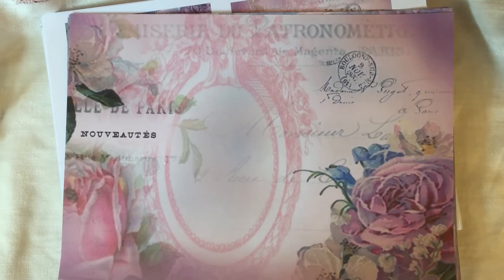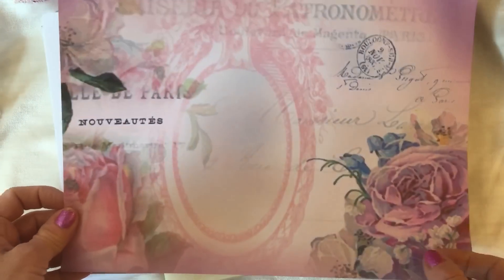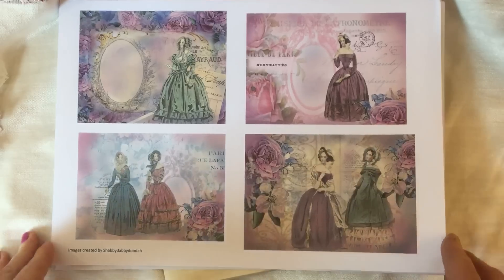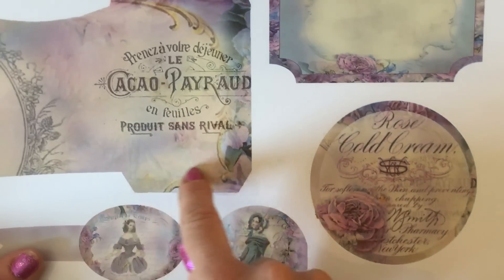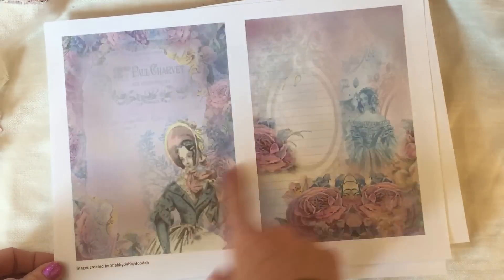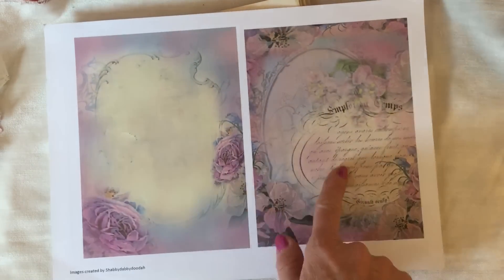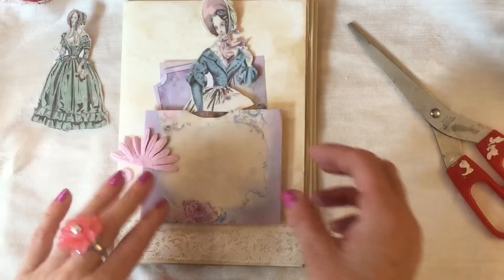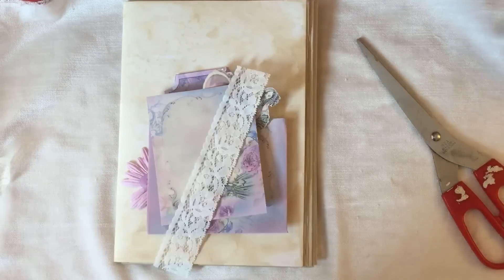Amongst the Amethyst - Beautiful Digi Kit Featuring Vintage Ladies and Lots of Ephemera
Hello folks, this is yet another digi kit that I have created for use with your gorgeous craft projects. It features images from some genuine vintage fashion plates that I purchased, including a page of ladies for fussy cutting and including in your work. The kit itself is a huge 24 pages, and is available for sale in my Etsy. I really hope you like it. Thank you so much, Tina x